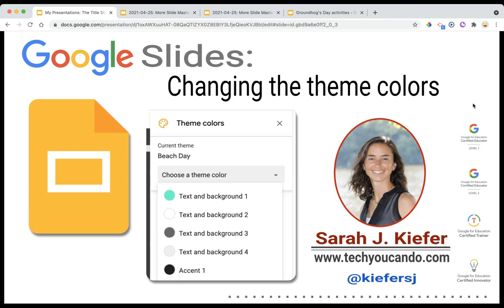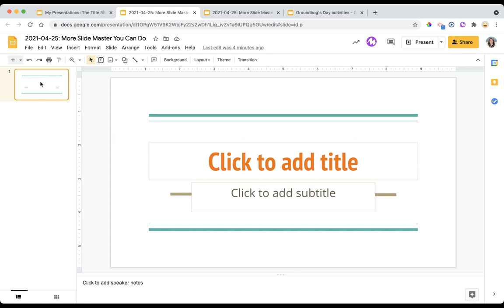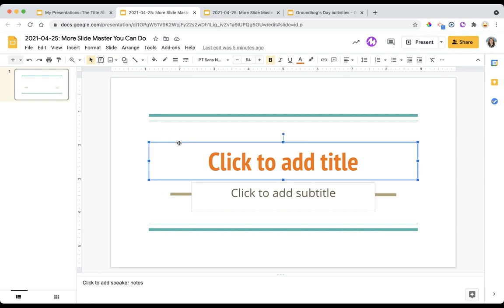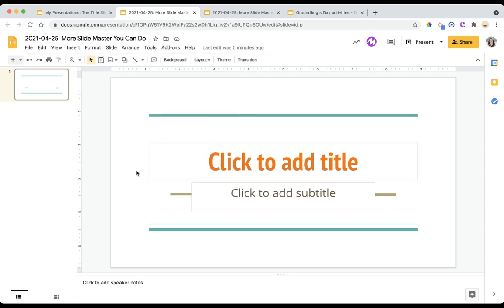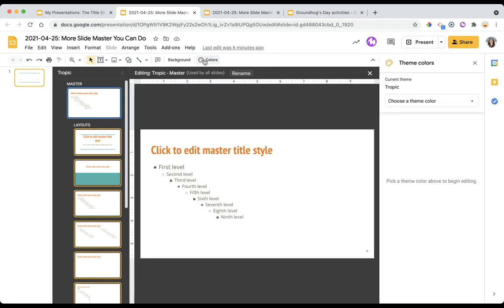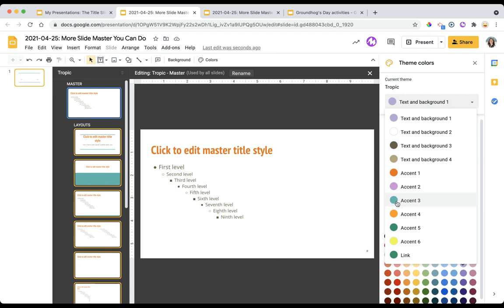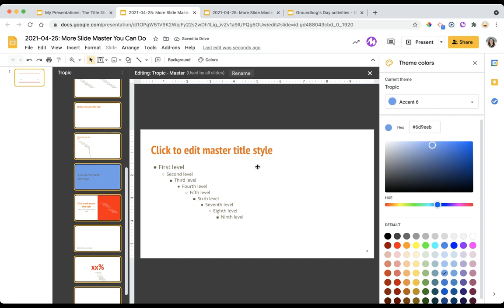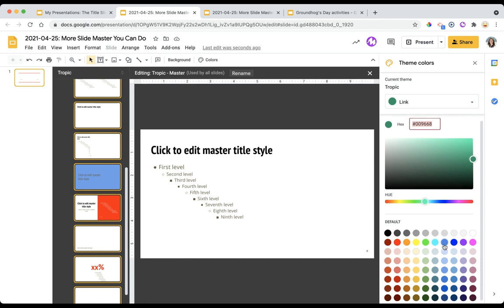Master Slides #6: Changing the theme colors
Colors play a very important role in your Google Slides. I LOVE color and this video will show you how to create a pre-built and customized color palette for your slides.